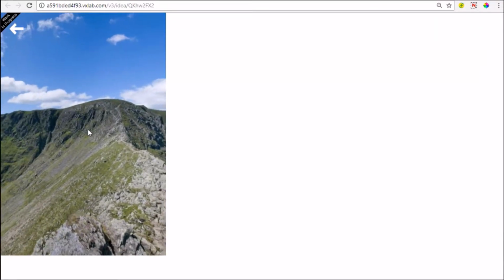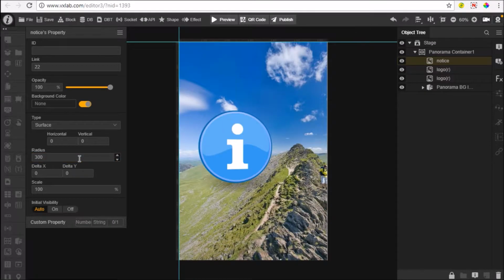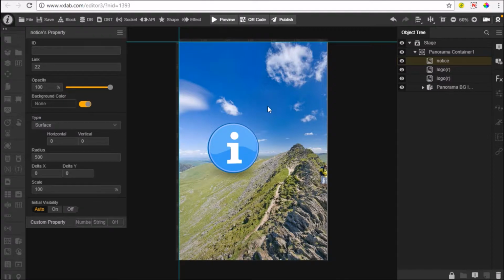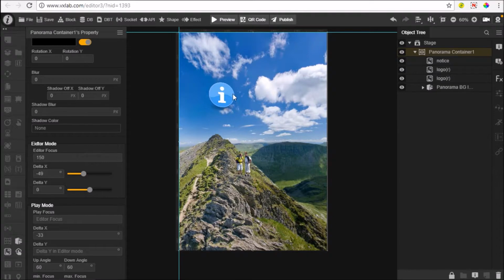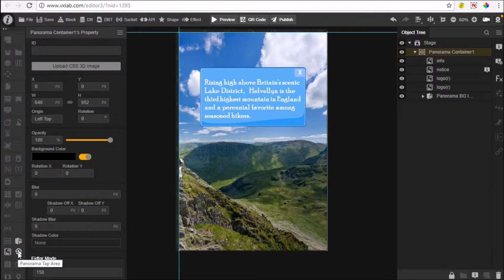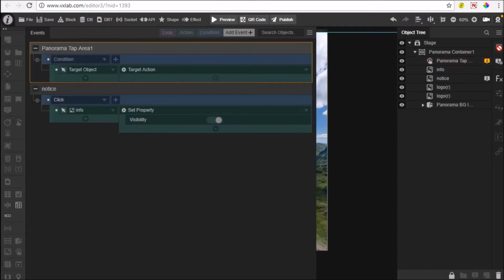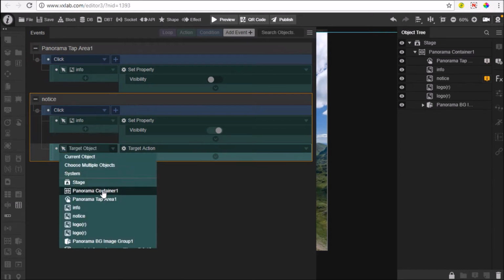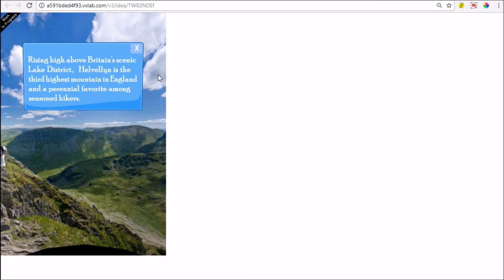Add Interactions into Panorama Pictures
VXLab allows you create some interactions such as clicking on Panorama pictures. Watch the video to learn how to do it.